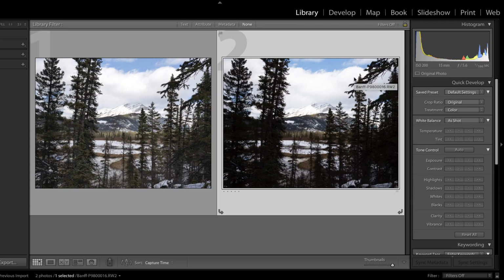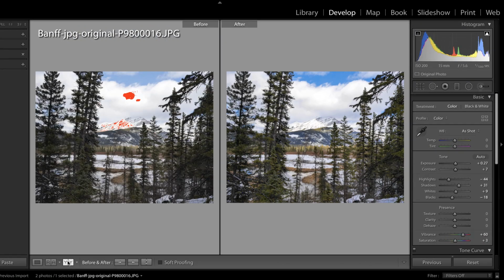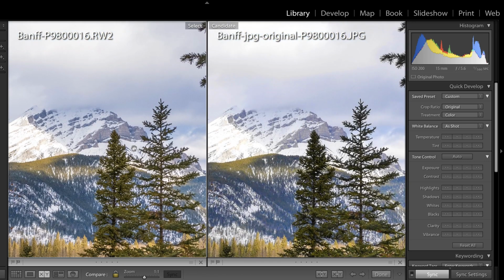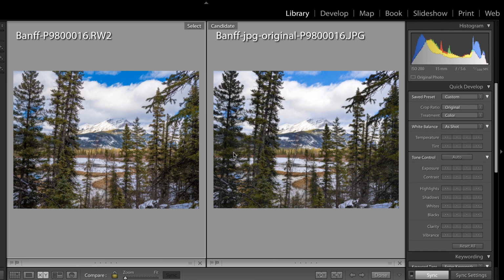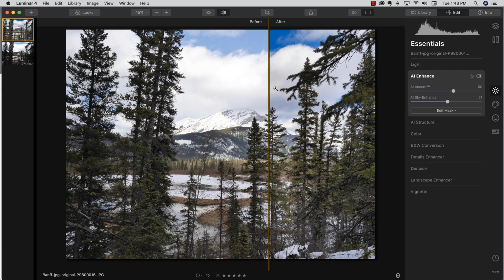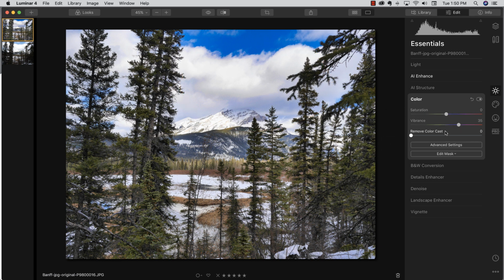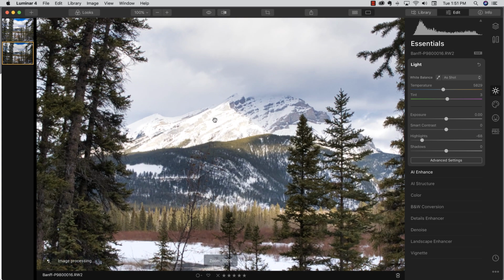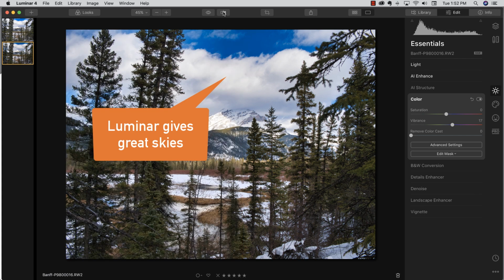When to Shoot RAW Photos - How I Edit RAW Files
In this video I talk about when it's best to shoot raw photos. And I demonstrate how I edit raw files using Lightroom CC and Luminar 4.x

Photo Editing Software I use
– Adobe Lightroom CC
– Luminar 4 for Mac

Use this link to download a trial version of Luminar 4

2020 Gear list:
– Leather wrist strap
– Lumix G9
– Lumix 15mm f/1.7 lens
– Lumix 7-14mm f/4 lens
– Lumix 12-35mm f/2.8 Lens:
– Lumix 35-100mm f/2.8 Lens:
– Point and Shoot Camera: Lumix GM5 with 12-32mm Kit lens
– My Plastic Camera Grip
– Camera I use to shoot my YouTube videos Lumix GH3

Free Photo Lessons via email

- Camera Menu Set up
- Picture size and Quality
- ISO
- White Balance
- Histogram
- Raw and jpg
- Lighting
- Composition